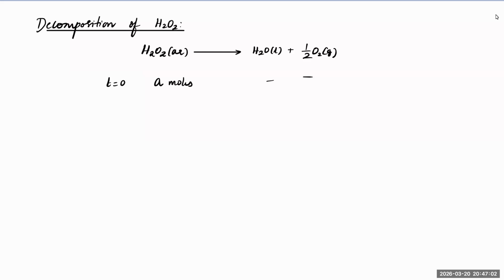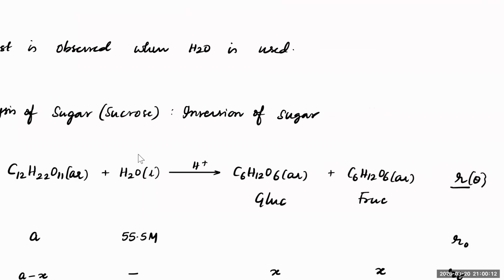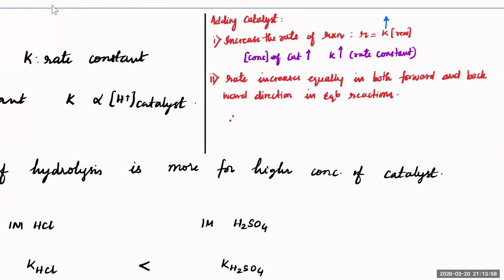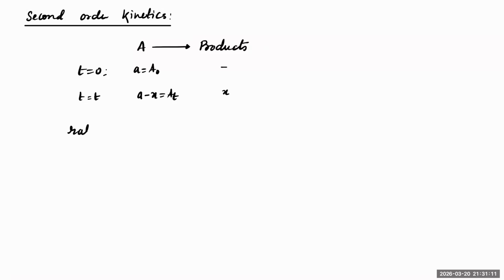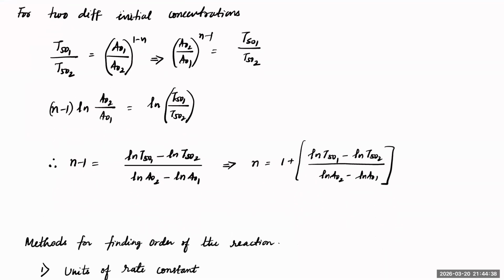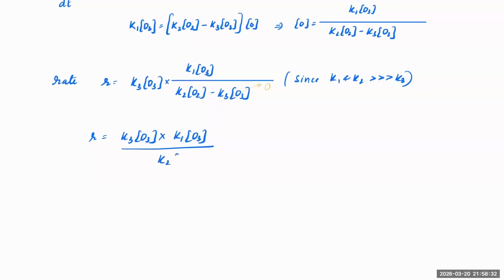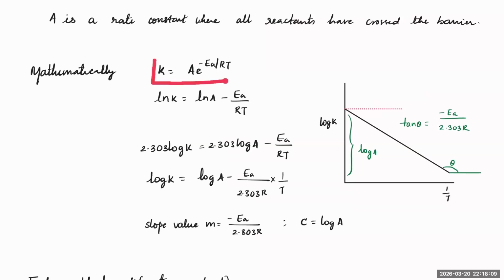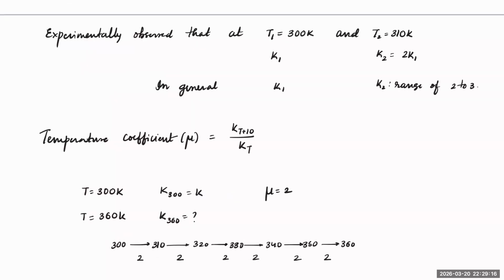Chemical Kinetics 2026 - Lec 2